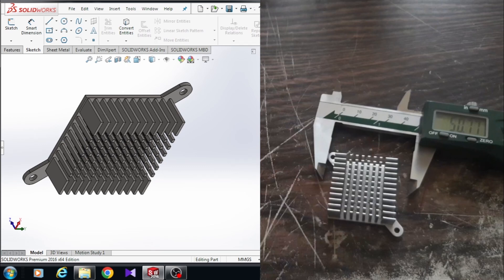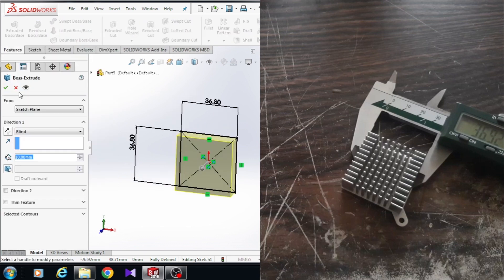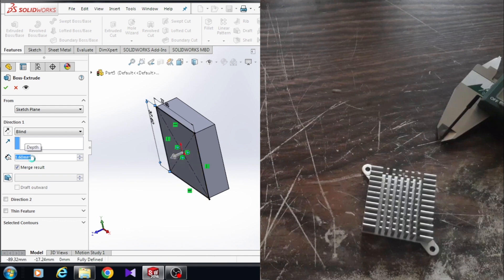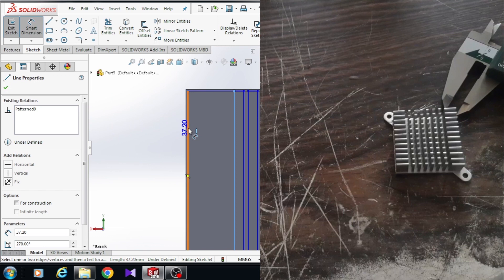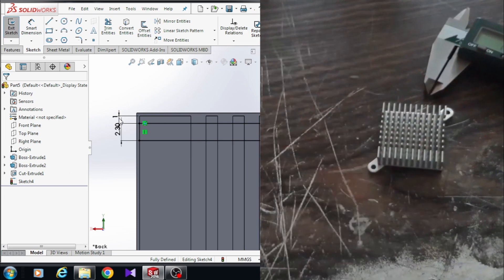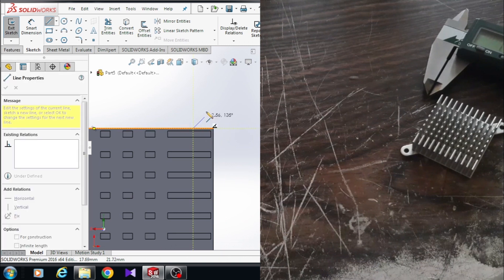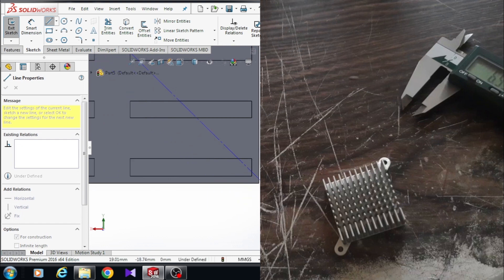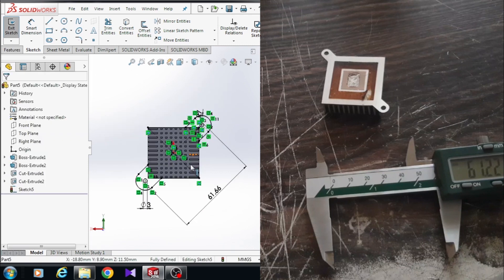solidworks Tutorial: How to design a real heat sink with digital caliper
hello guys , i am m.r mechanic and in this video we will design an object in solidworks with digital caliper. if you do not know any thing about cad program or designing 3d model , dont worry because i teach you how to do designing step by step.